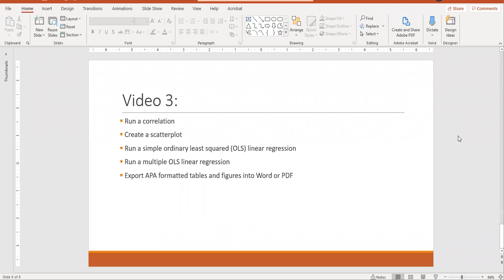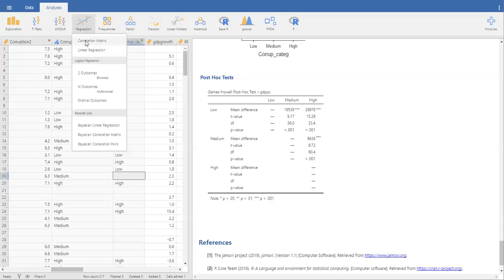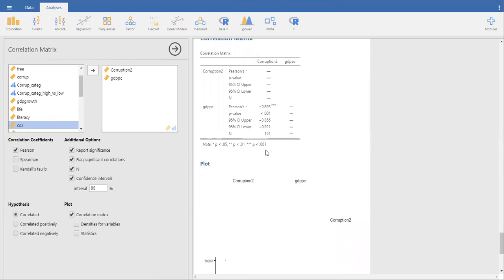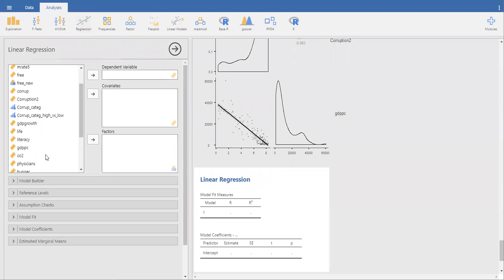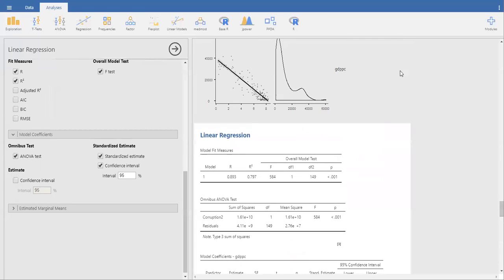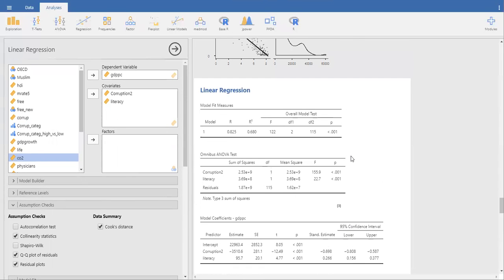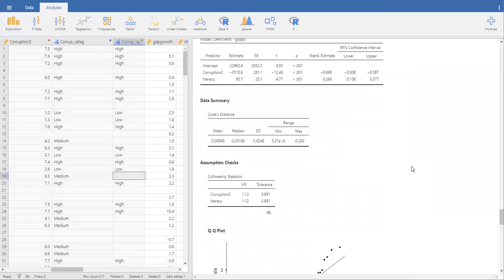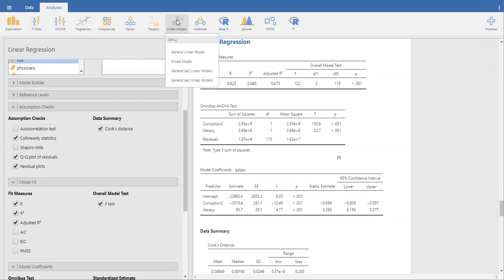Software Workshp: Introduction to Jamovi Video 3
How to run a correlation, a regression, and export output